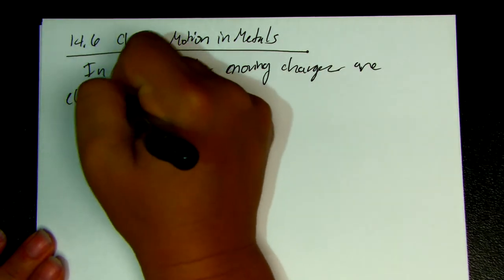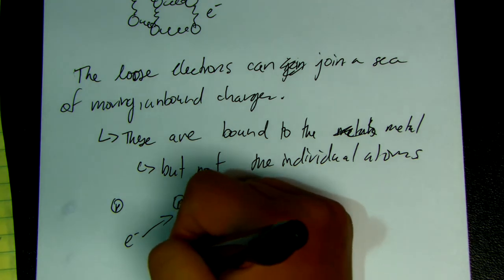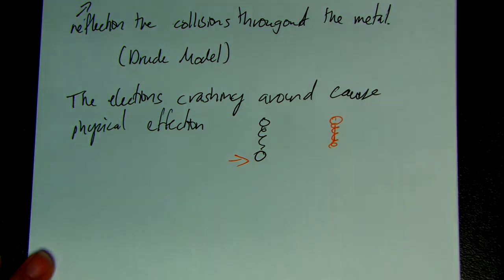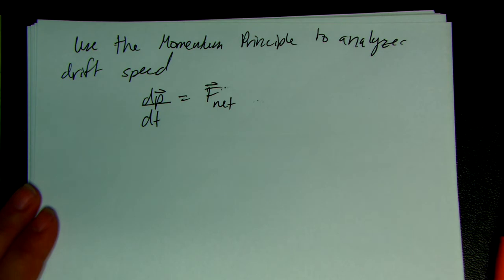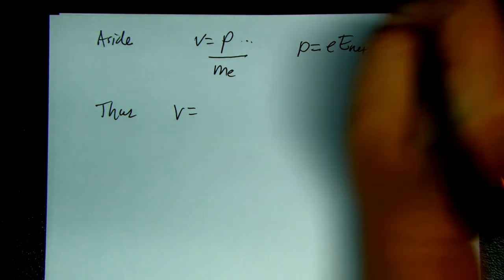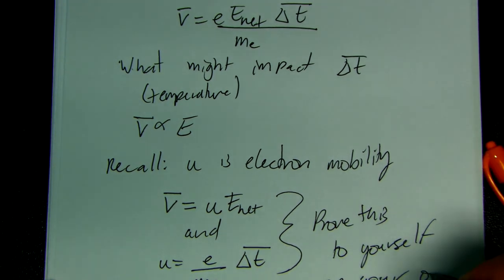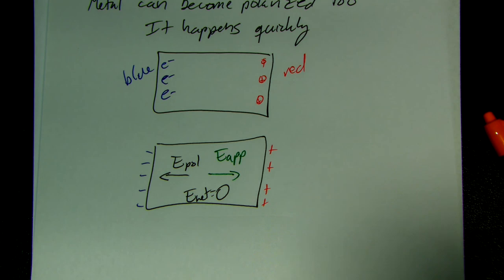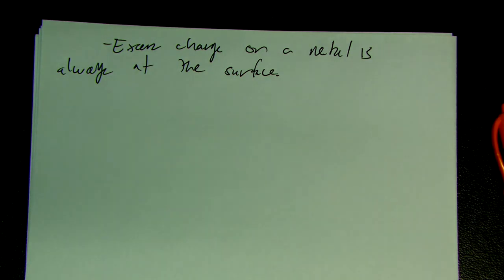NWC Physics 2: 14.6 (part 1)